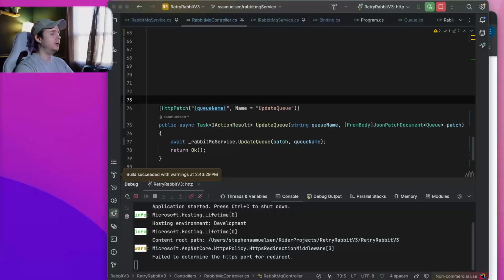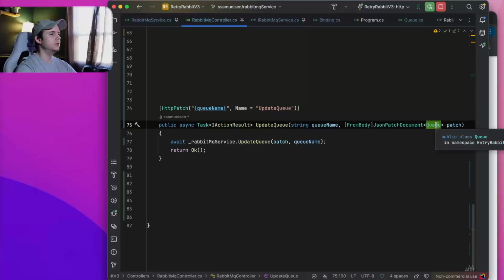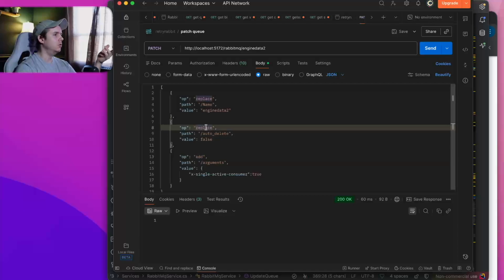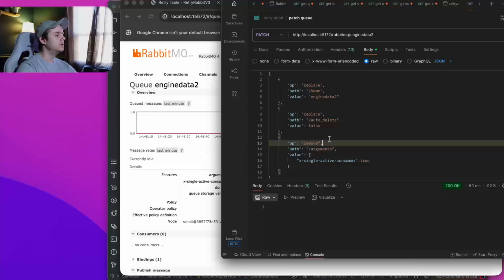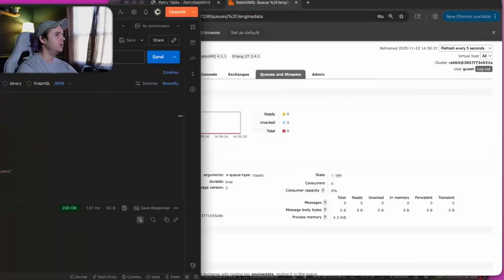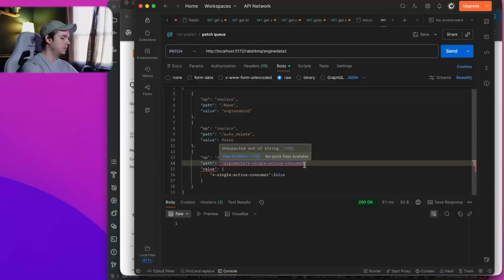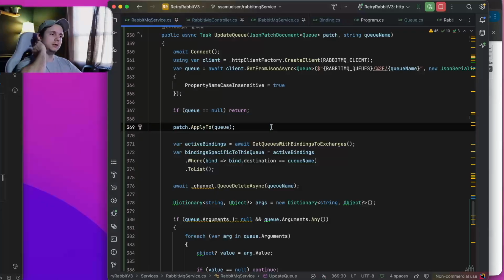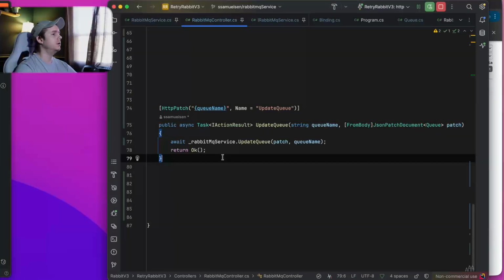JsonPatchDocument in .NET 10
JsonPatchDocument  in .NET 10 - Software Engineering